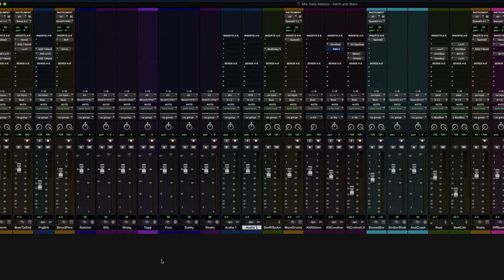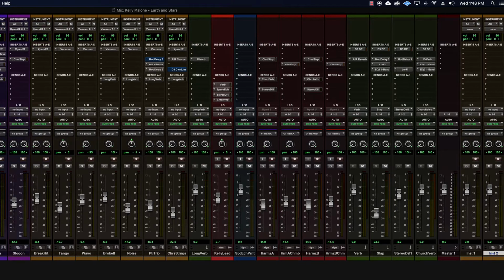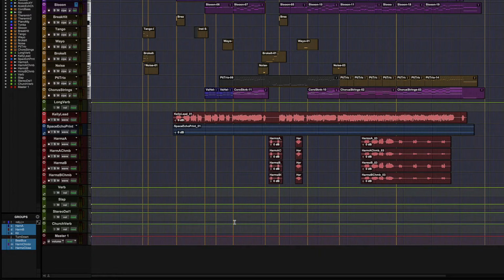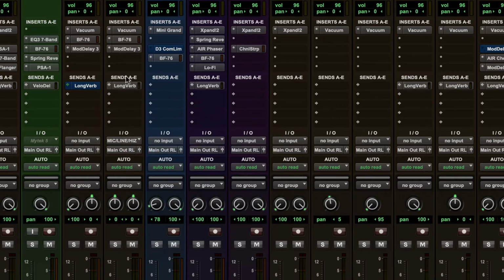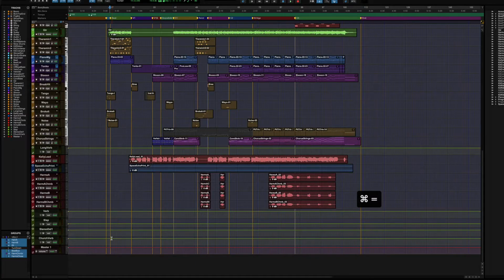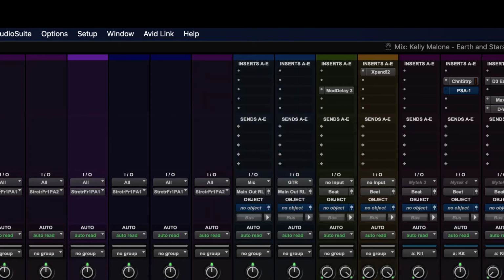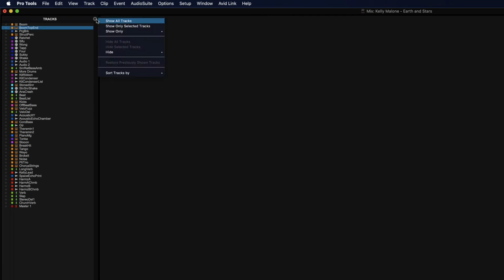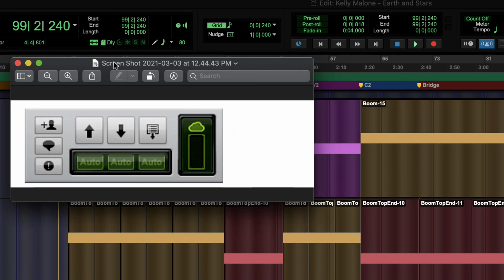Pro Tools Fundamentals: Tracks and Customizing the Mix and Edit Windows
Using shortcuts and double-click to quickly add new tracks.
Customizing the Mix and Edit Window Views.